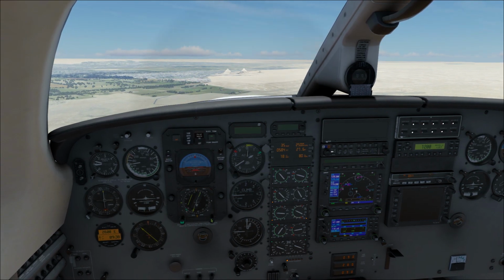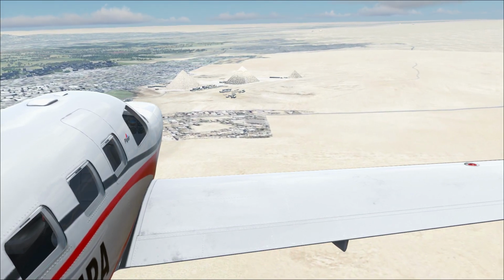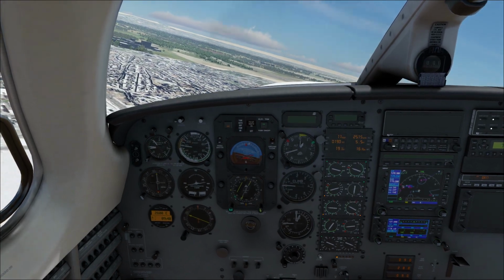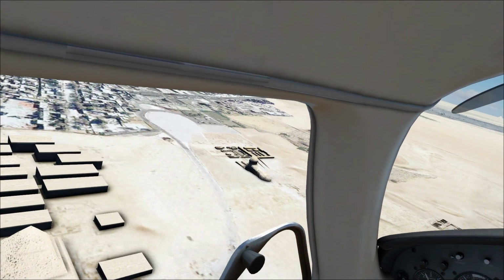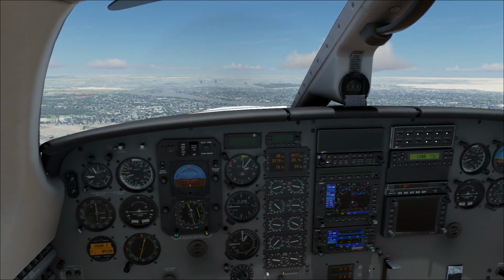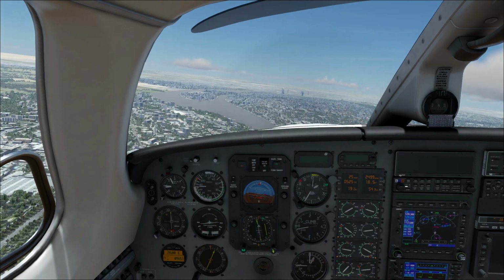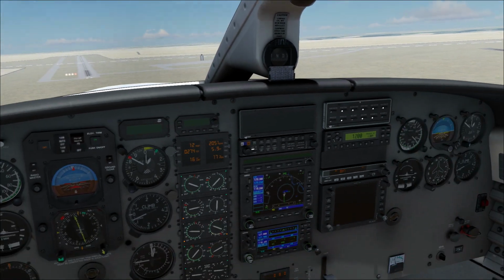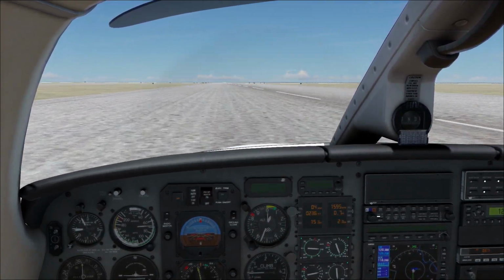Flight Sim World | The Great Pyramids! | Early Access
Taking out a Piper Malibu Mirage today for a bit of a tour around the edges of Cairo and along the banks of the River Nile, I go around looking for Pyramids and seeing how well they have been made in Flight Sim World so far, as well as seeing how close I can get to them!